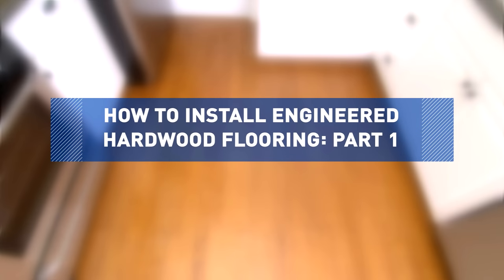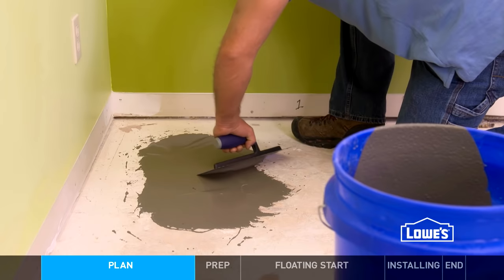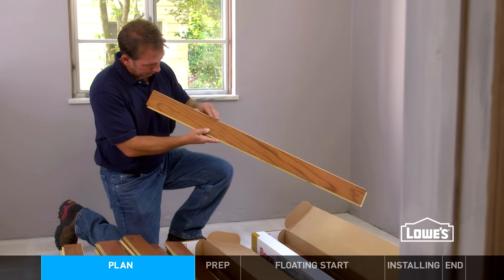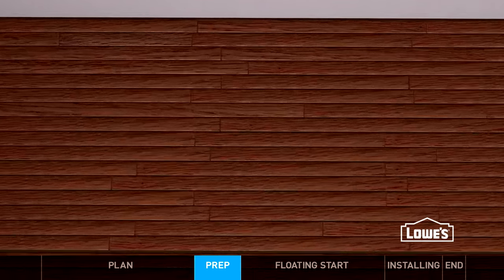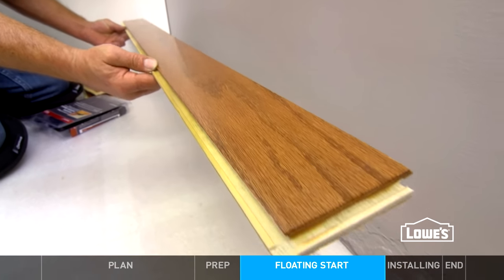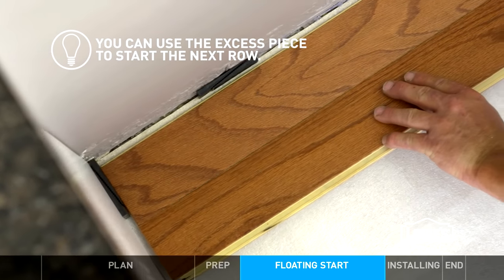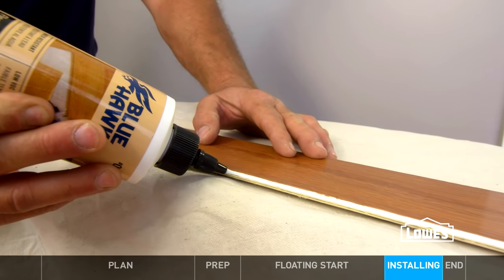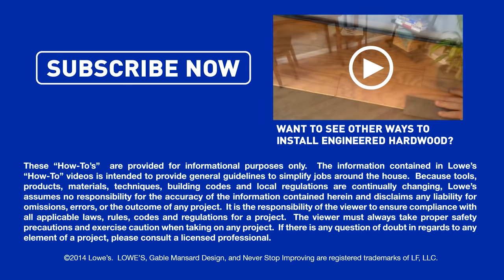Engineered Hardwood Floor Installation: Part 1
Learn how to install engineered hardwood or laminate flooring with the floating installation process following this how-to video.

Difficulty Level: Moderate. If you are not 100% confident installing flooring, Lowe's recommends that you hire a professional. to learn more about installation services through Lowe’s.